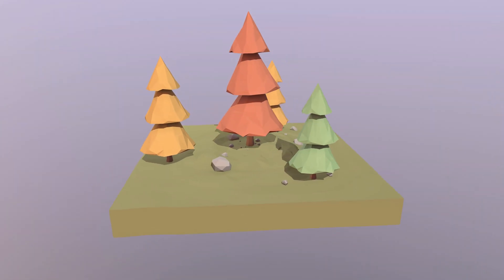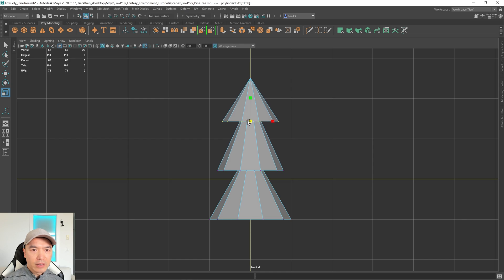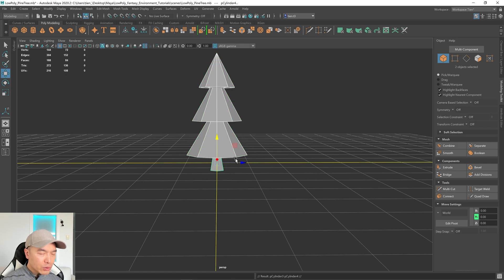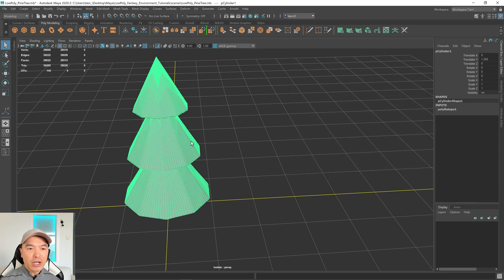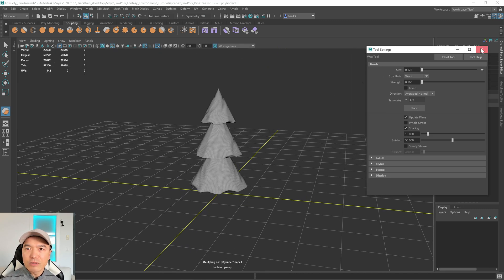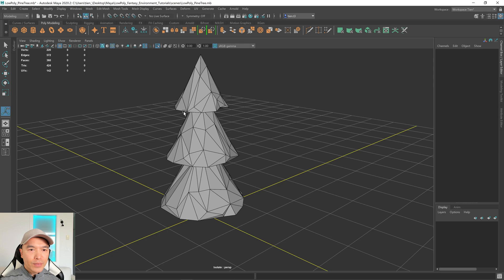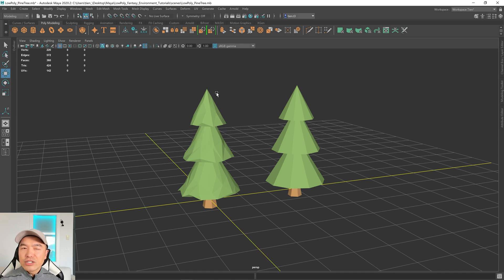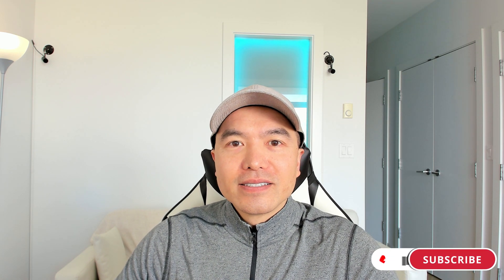Model A Low Poly Tree In Maya | Pine Tree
In this tutorial on how to Model A Low Poly Tree In Maya we will look at the process of creating a low poly pine tree for your games and projects. This is a beginner friendly tutorial and part of the Low Poly Art Series.